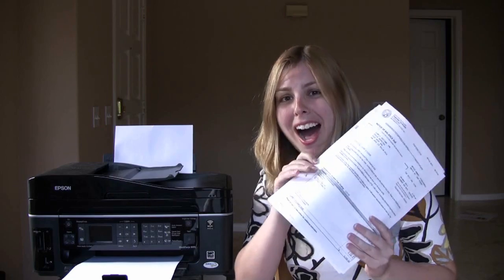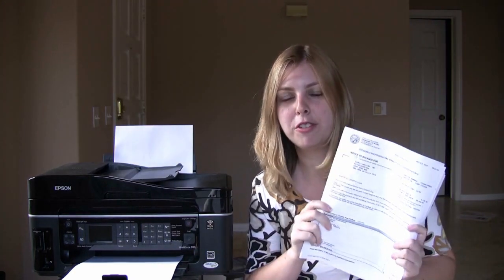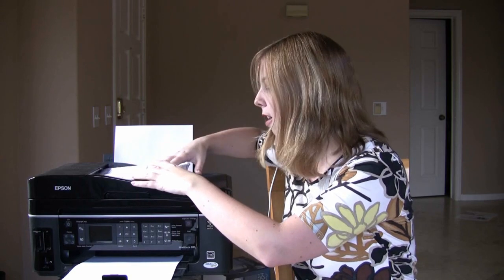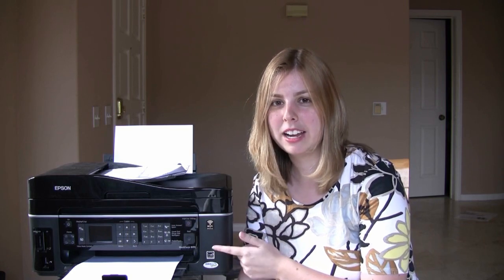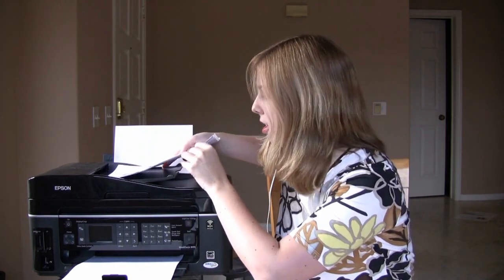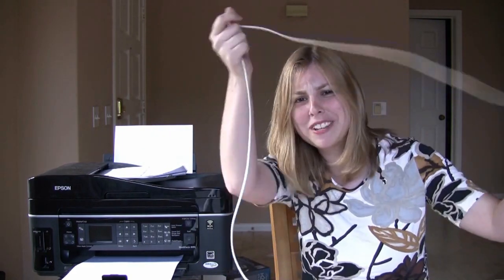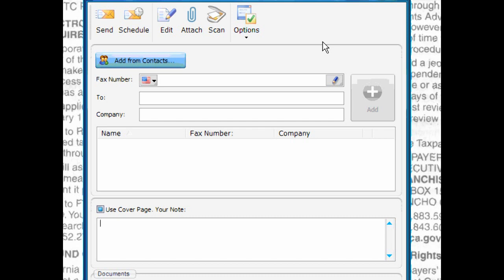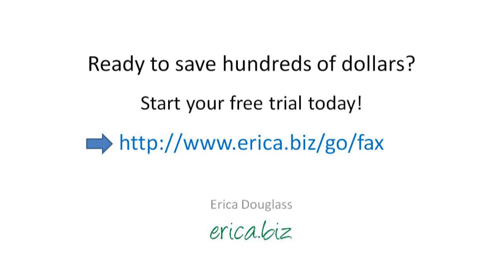Internet Fax Review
Review: How I use an Internet fax service (RingCentral) plus a printer to save hundreds of dollars a year.